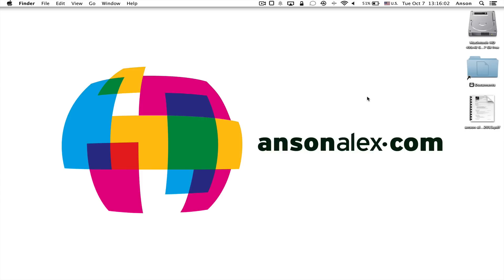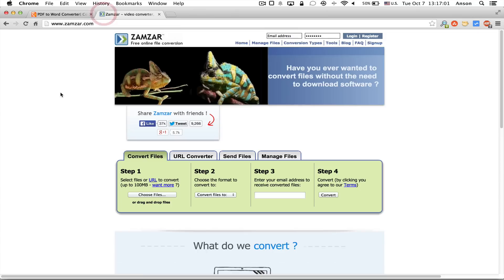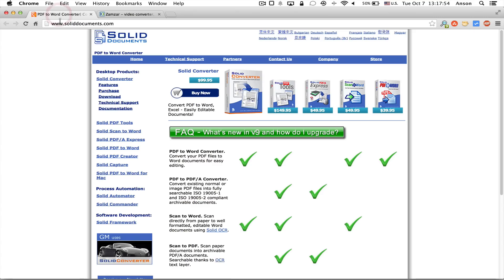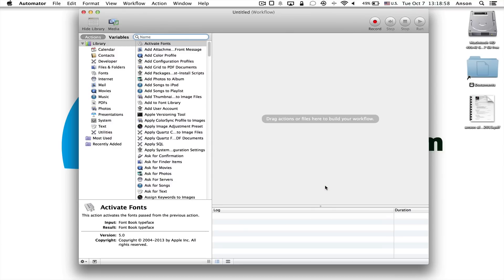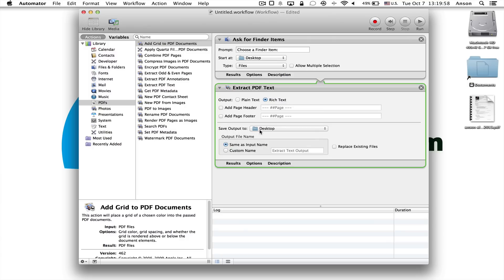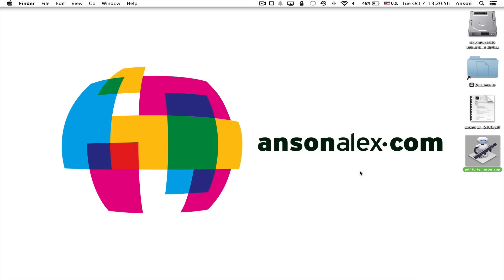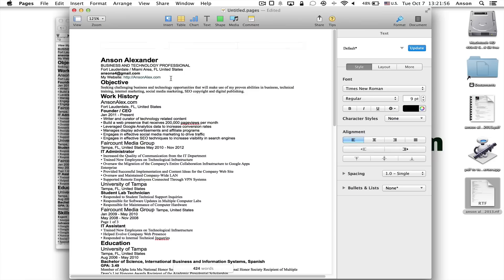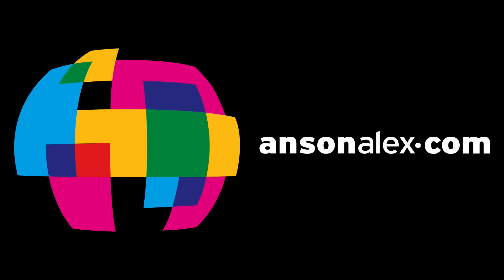How to Convert PDF to Text on Mac Using Automator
How to convert a PDF document to text format on macOS using Automator.  This conversion will convert PDF text and retain all of the rich formatting.  Automator does not convert PDF images into Word, Pages or text format though so you’ll have to check out a third party application for that.